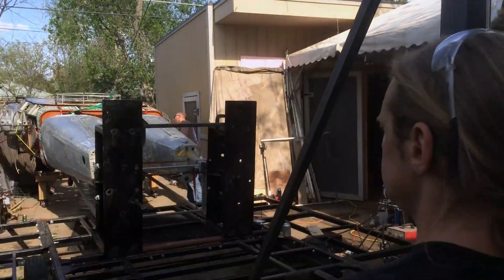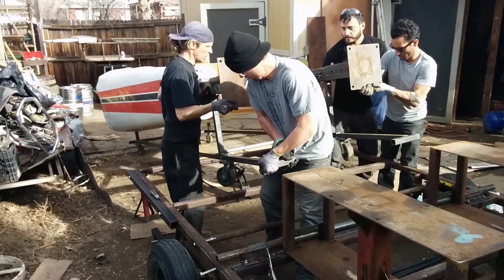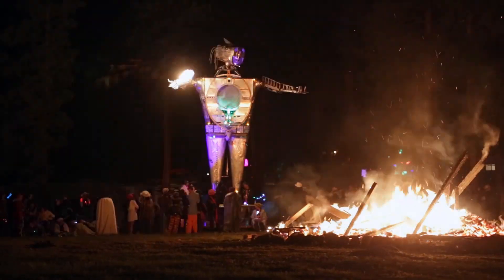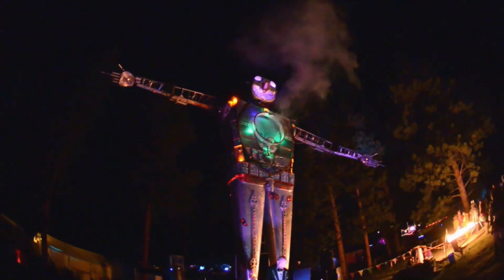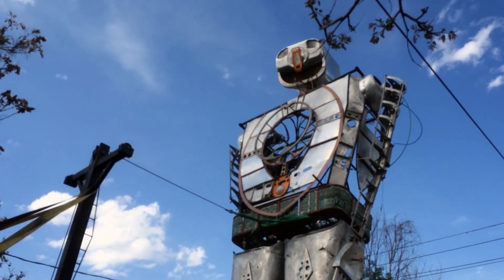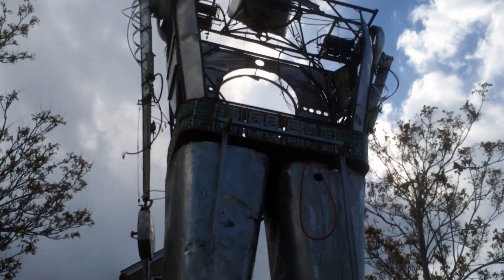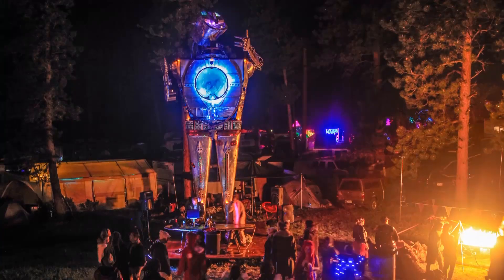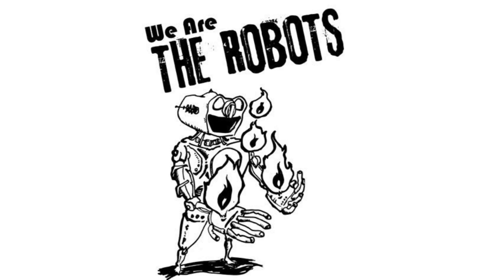Robot Resurrection Fundraiser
30' Flame Blasting Robot.